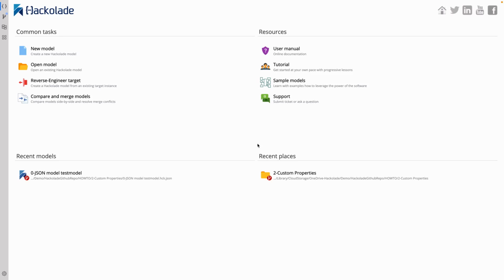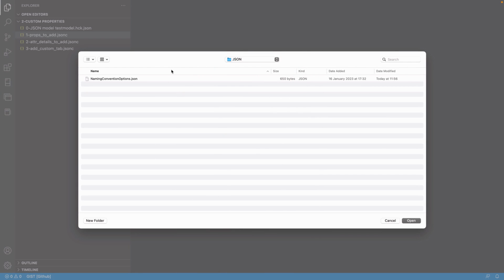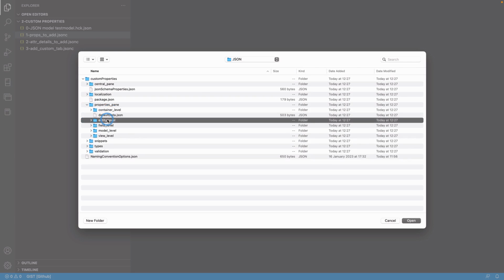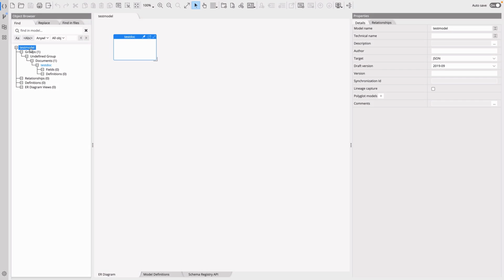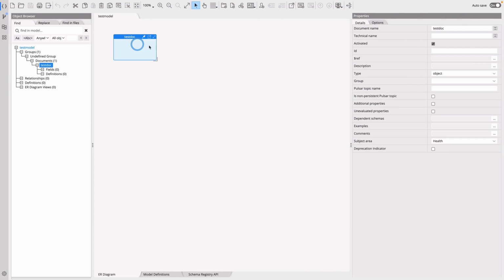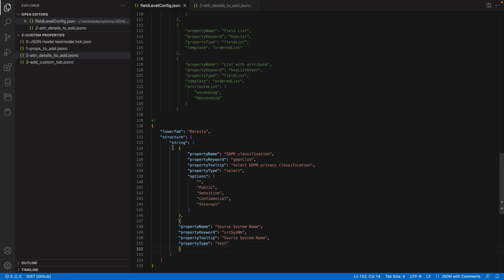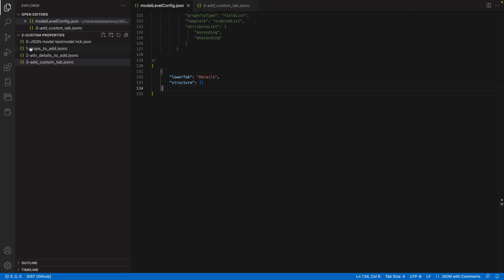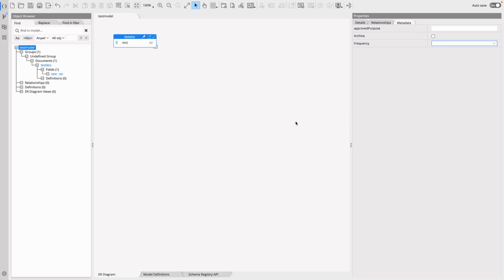How-To: User-defined custom properties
Hackolade Studio is shipped with standard properties displayed in the Properties Pane.  These properties are specific to each object in a data model.  They are specific for each target technology, and can even be different for each data type.

Many users want to define their own properties, for example to track PII or GDPR characteristics, or to tie with metadata management and governance.  Some power users create hooks to be leveraged in DevOps CI/CD pipelines or in code generation routines.